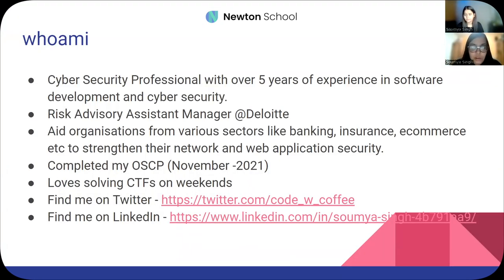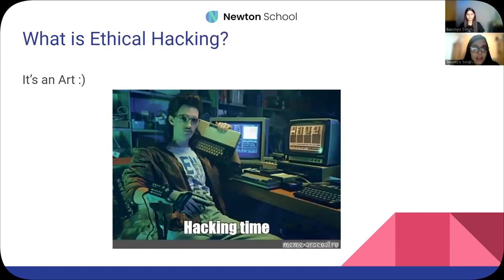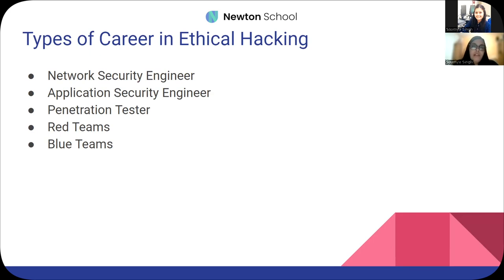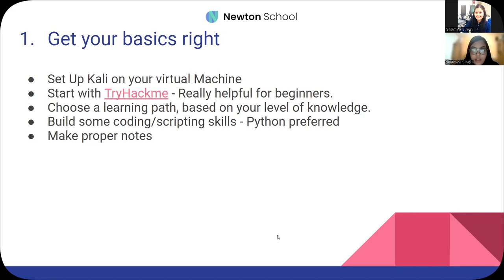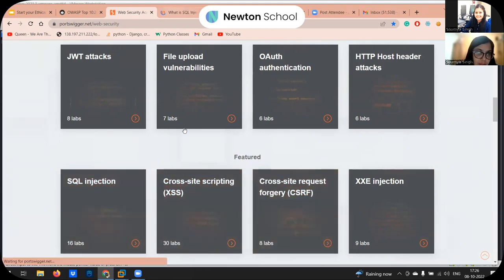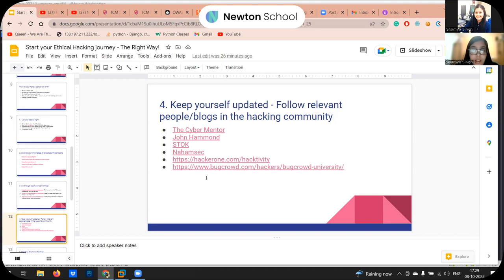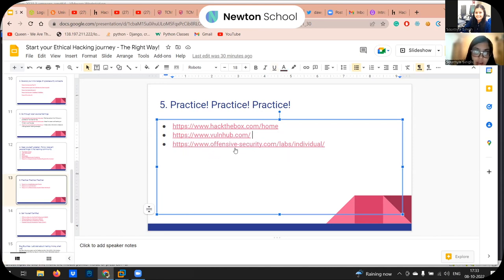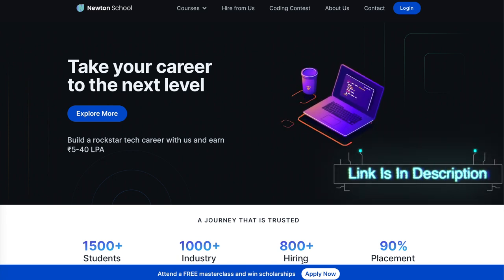Understand everything about Ethical Hacking 🔥️ Guest Session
I hope you like the video by @saumya1singh  :)
Watch at 1.5x for a better experience.